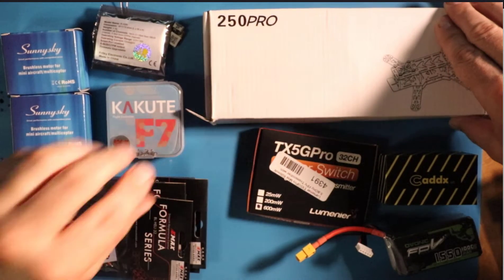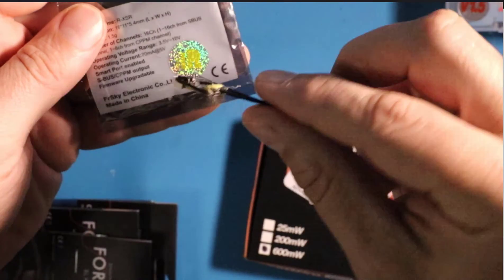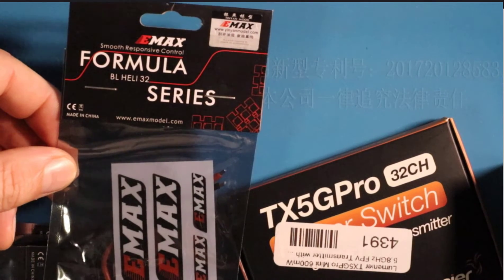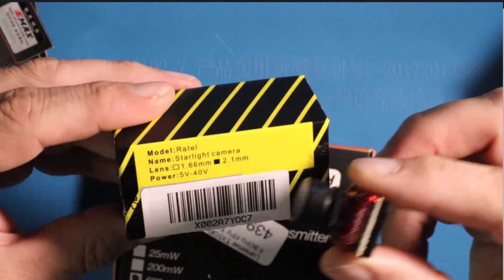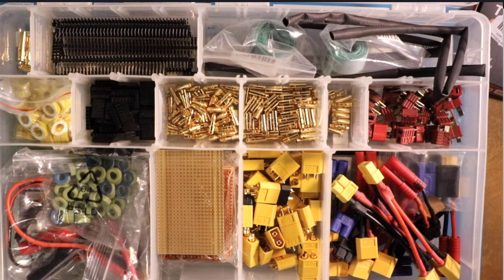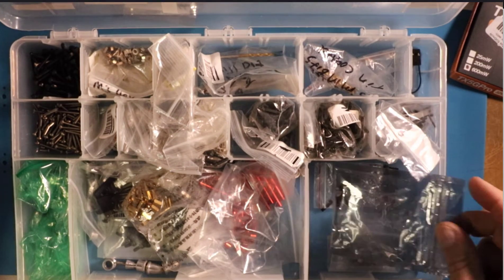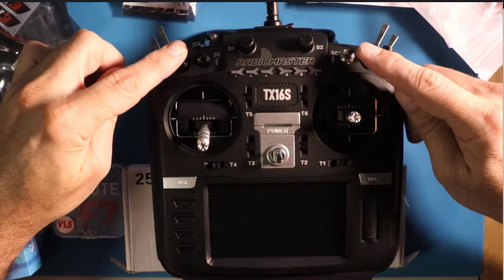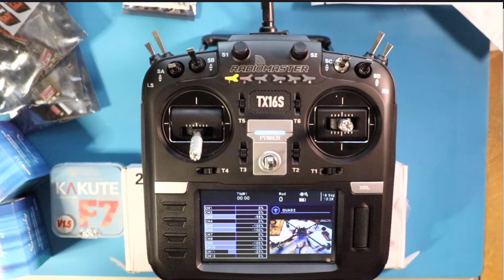Holybro Kakute F7 FPV Quadcopter Build - What To Buy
Will I get this Holybro Kakute F7 FPV Quadcopter Built?  We'll just have to see.   You can get the parts from Amazon: Holybro Kakute F7 AIO
BLHeli_32 Bit 35A ESC 2-5S Brushless ESC (similiar to ones in video)
Options for 2204 brushless motor 2300kv

More Stuff:
White Spacers / Plastic Standoffs: Spacers / Plastic Standoffs:
60-40 Rosin-Core Solder (LEAD)
4pcs Hex Screw Driver Tools Kit